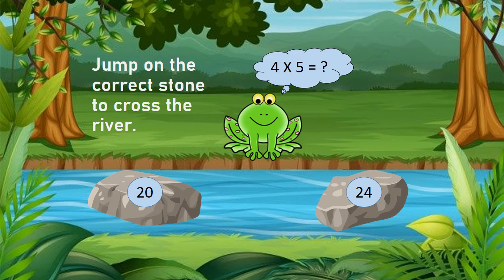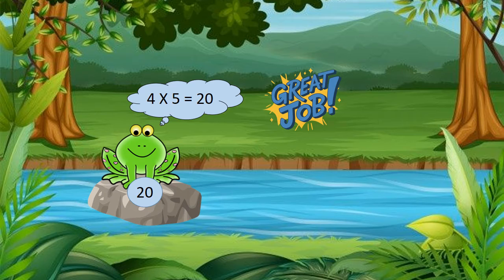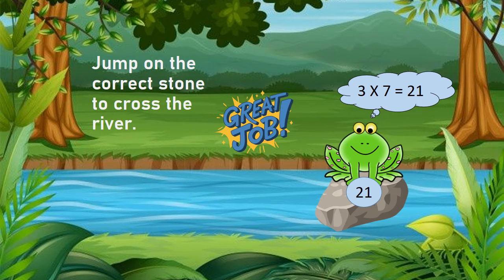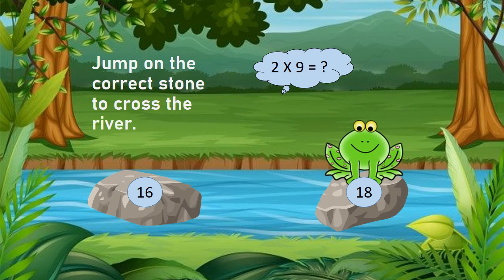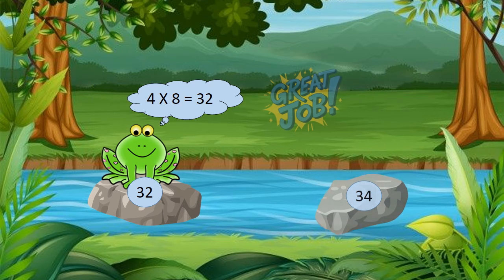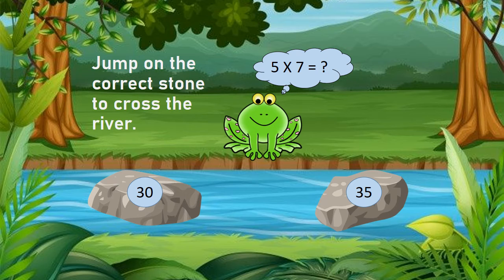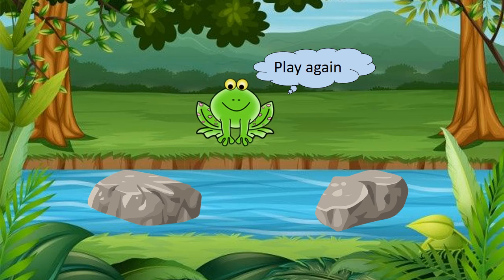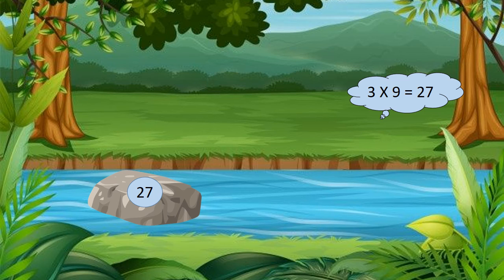Quiz on Mathematics Tables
Mathematics tables quiz | Multiplication table Quiz | Simple mathematics for Kids | Simple multiplication quiz for beginners |